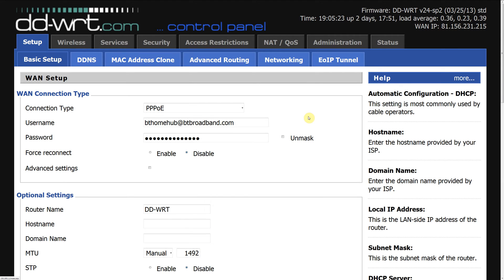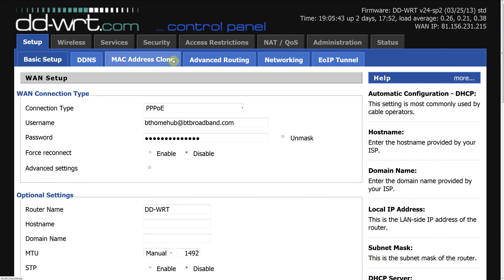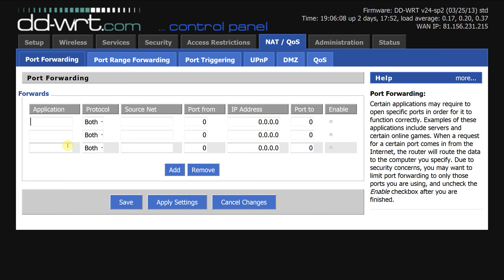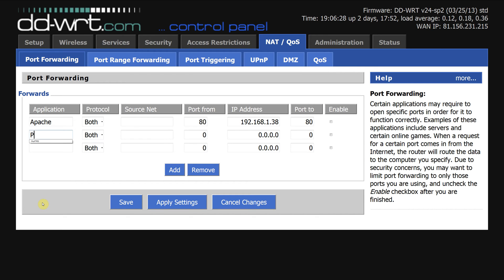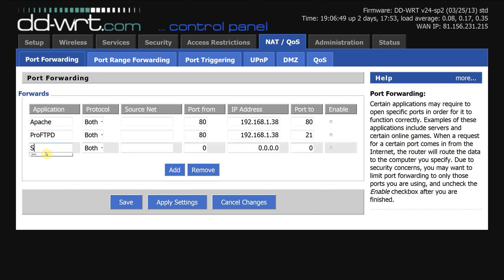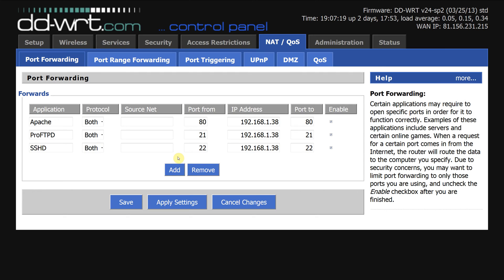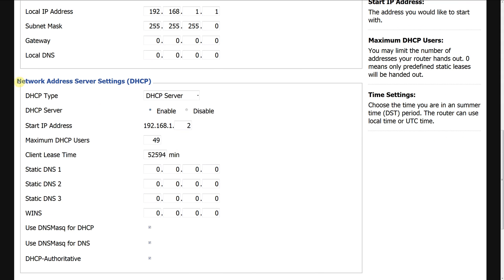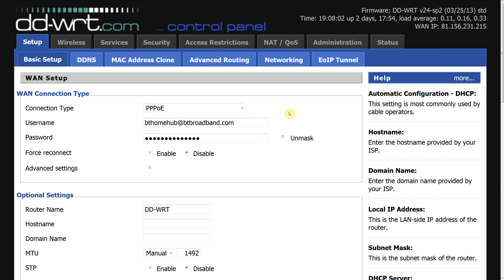How to open and forward ports for Apache, FTP and SSH using a DD-WRT Router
A brief look at how to open and forward ports for Apache, FTP and SSH using a DD-WRT Router, find out how you can easily open certain port numbers to ensure that your server side services are seen and accessible by the internet.

Reference (Default Ports):
Apache, Nginx and lighthttpd uses port: 80
ProFTPD and VSFtpd uses port 21
SSH uses port 22
Connections using TLS or SSL the port number varies.